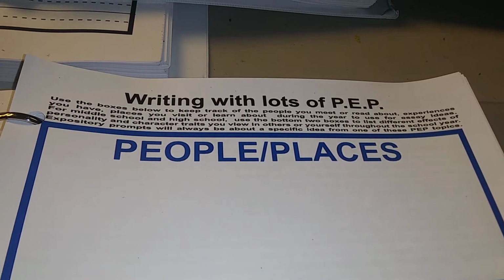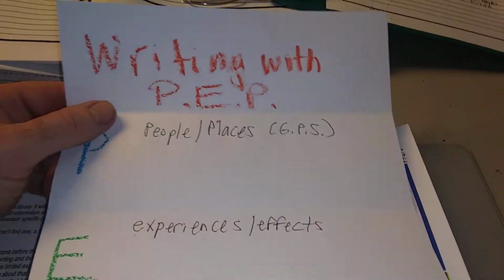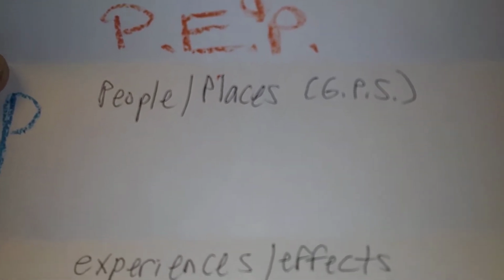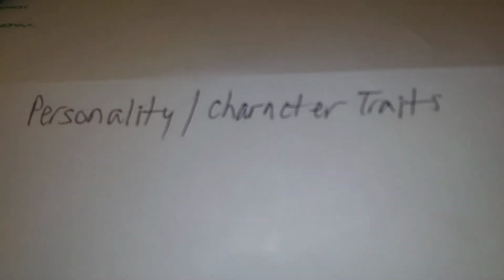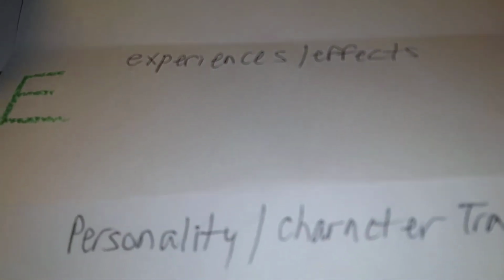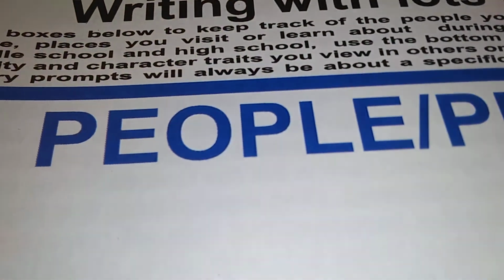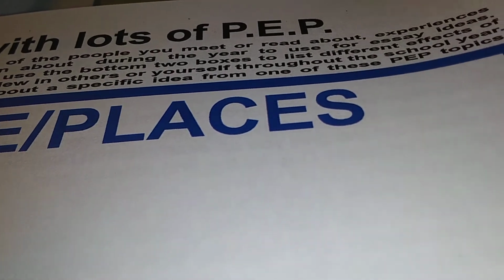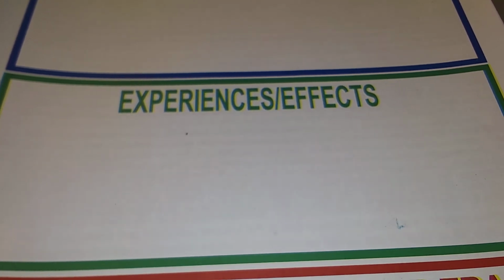Detailed Expository Lesson Plans week 1 day 2 Writing with PE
Since many students are better at reading then writing and they have very limited experiences, this will be a great activity to do and your Google classrooms or through creative ways such as FaceTime, Skype, email or even text. You can click on the 3 horizontal dots to the upper right of this link and be able to copy and paste in the form of a text or email.

Your students will be using their very limited experiences plus any books they have read or movies they have watched to literally play around the world since they are all in different homes!

Have them take turns coming up with specific names are people from a certain book or movie, the most important event experience or affect that happened. That's often called the plot or the climax of the book or movie.
For secondary teachers you can even import corporate personality and character traits that the people in the movies and books demonstrate. If you elementary teacher decide to include this part, you might just take a few moments to discuss different personalities that people have and the way they react to things that go on in their lives. It could be things like patience, hard work, being a peace maker, trouble maker, lazy, a person with anger issues.
for those of you who don't have the binder, I have shown you a way to just have your kids fold the paper to write out the title and the word PEP.

This will be saved as a sort of brainstorming Bank of ideas that can be built on throughout the year based on classroom experiences once we return and even the things that the students are dealing with in our current situation.
My only recommendation is thatyou teach the students the importance of writing outside the box with well-chosen ideas and not let anyone pick the same people, places, experiences, effects, or personality traits.
The reason for that is that the score anywhere between 100 to 200 papers per day per person. this is a brainstorming process that will allow your kids to be thinking creatively and uniquely instead of writing about the first ideas that pop into their head!